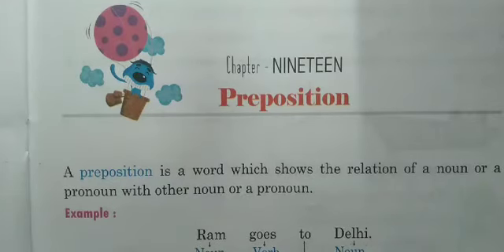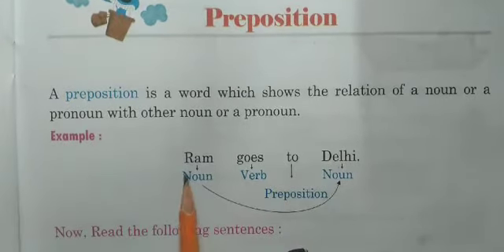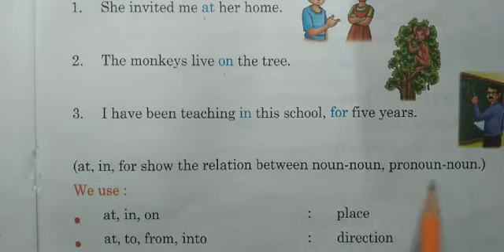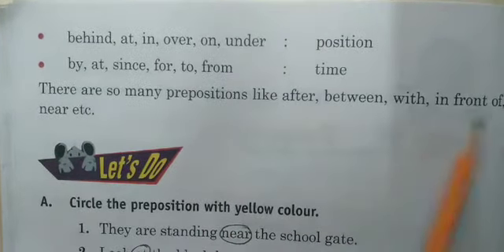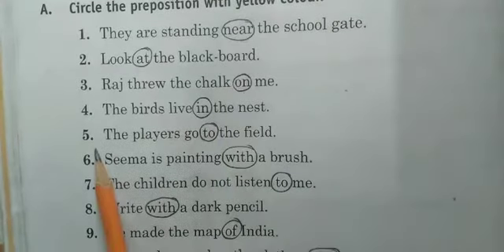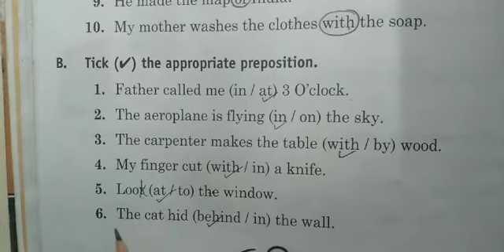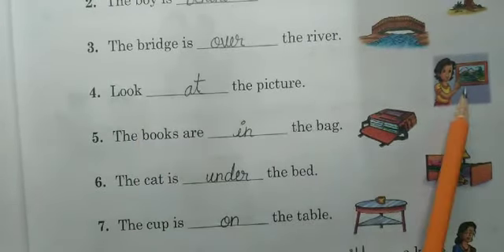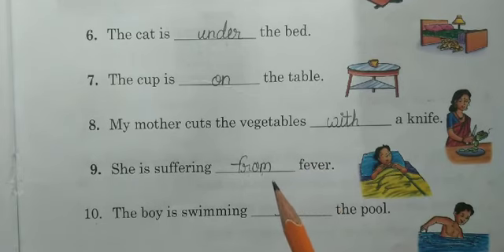C 3 Eng.Gram Ch 19 Preposition